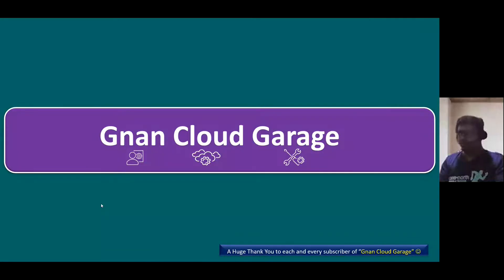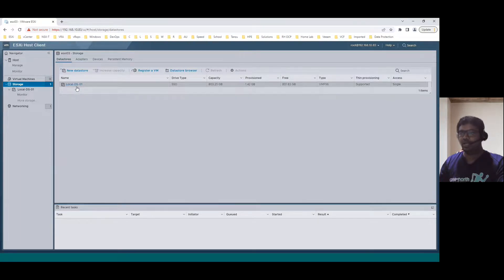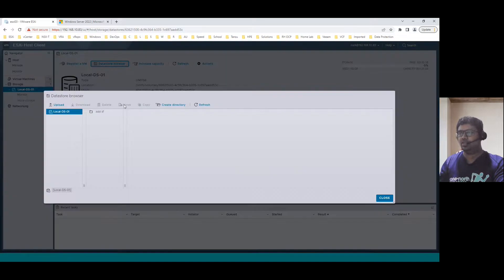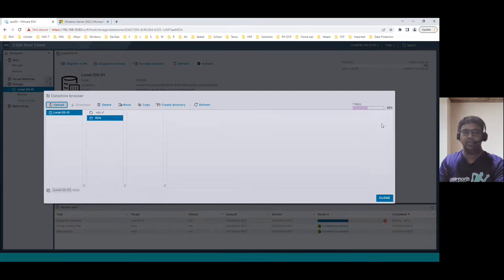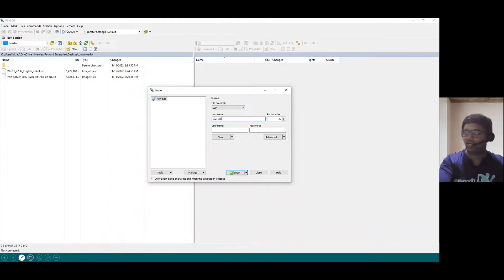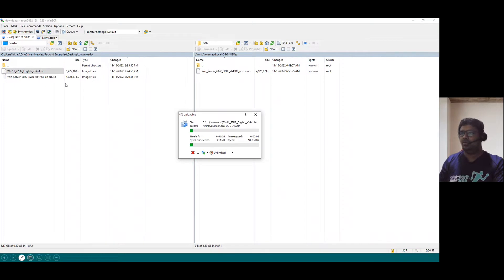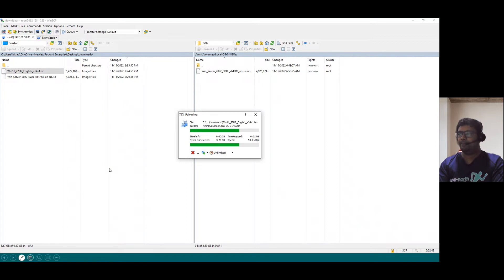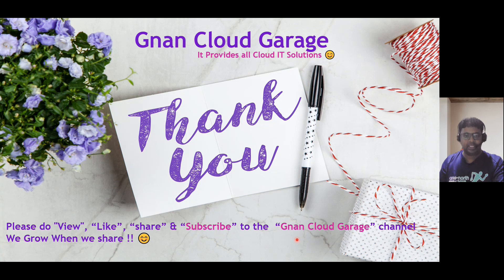How do we upload the ISO to ESXi 8 Datastore? | WinSCP